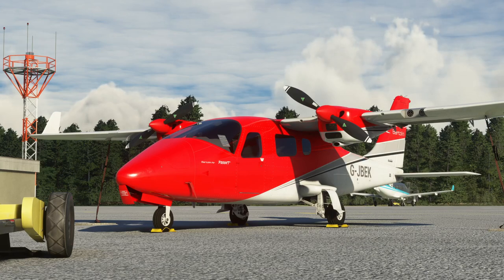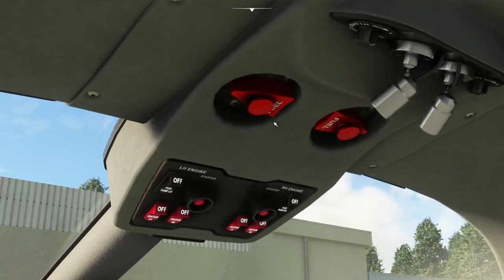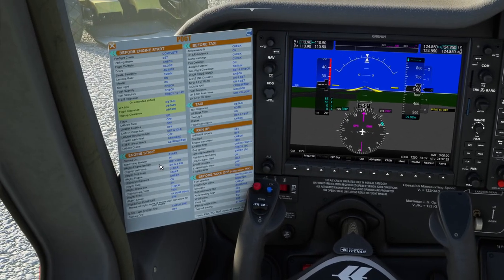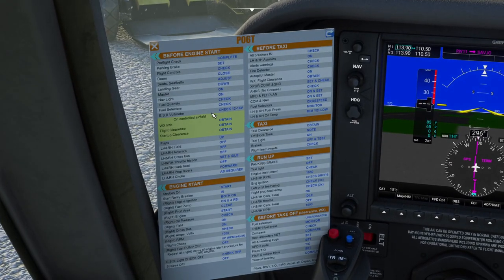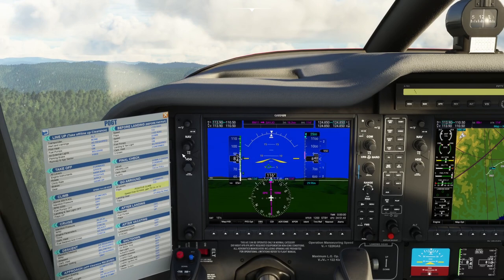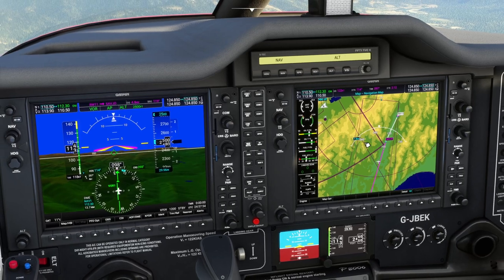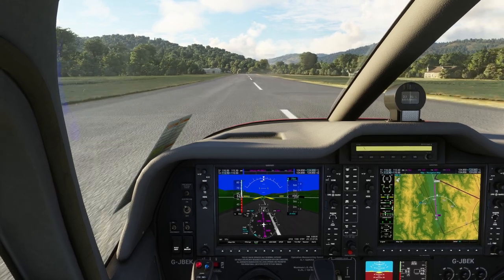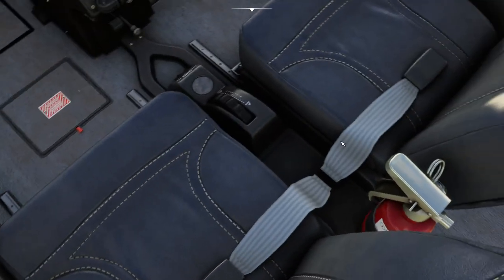Flying from Little River to Boonville in the Tecnam P2006T in Microsoft Flight Simulator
When I did the cursory "first look" at the Tecnam P2006T last week, I really didn't do it justice - so today I'm working through the checklist from end-to-end, and flying a route. It's a wonderfully simulated aircraft. Note - I know I forgot to turn the fuel pumps off :)  I'm terrible at multi-tasking :)

And hat-tip for the email that reminded me that some aircraft in the simulator demand a little more consideration than others :)